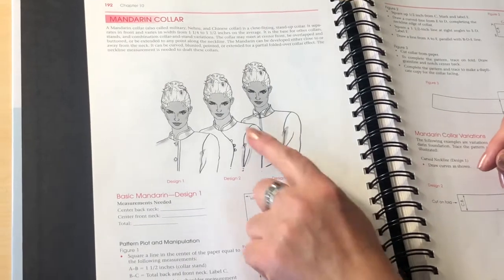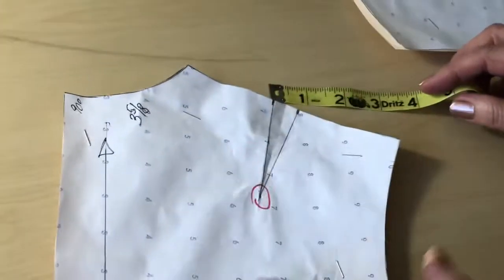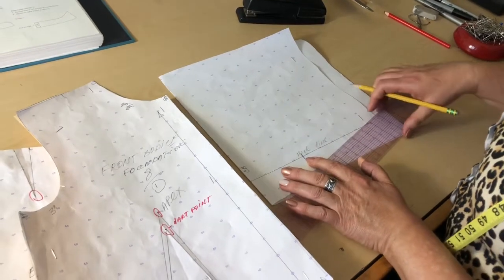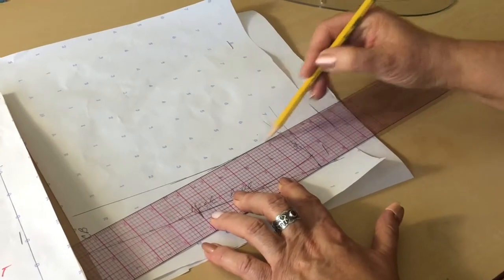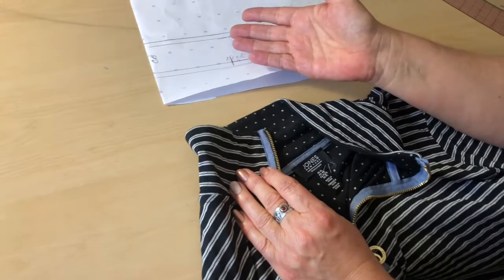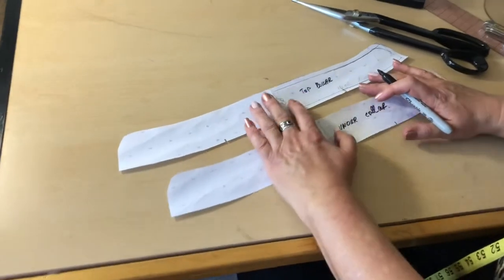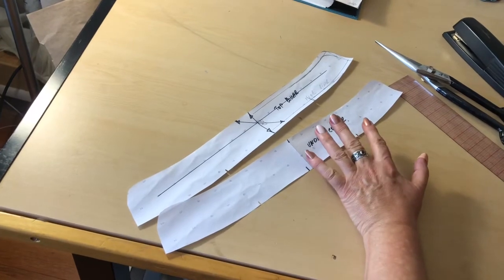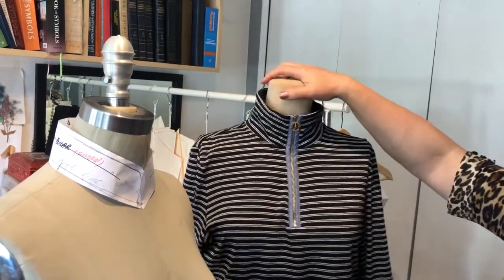Sofi- Mandarin, Chinese, or Military Collar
This is a tutorial for constructing the Mandarin, Chinese, Military Collar which can be made with either a front or back opening.